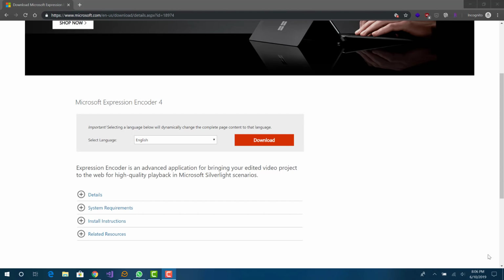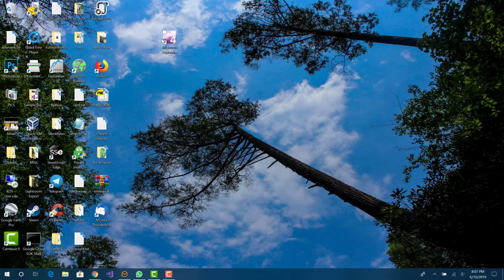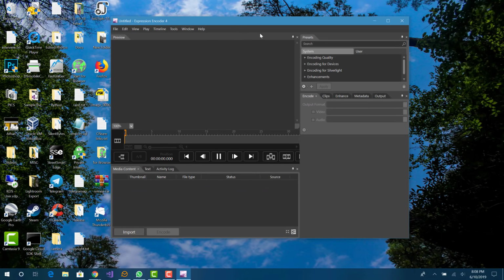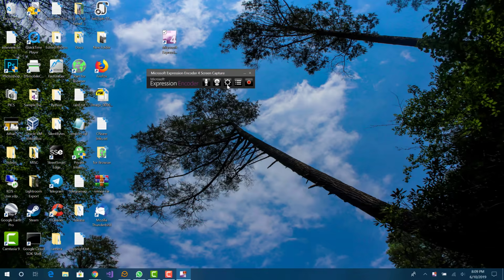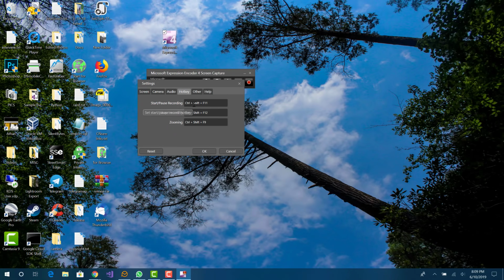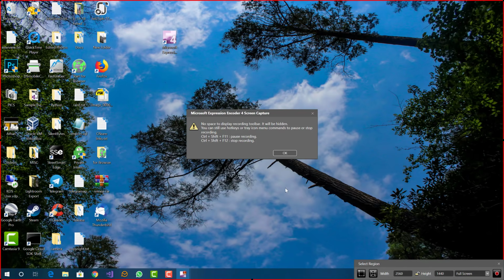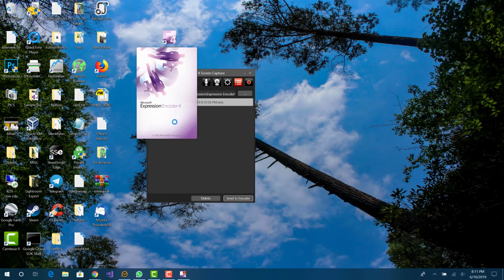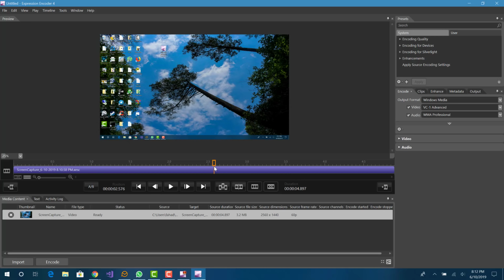How To Record Your Computer Screen For Free 2019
Hi All! I will teach you how to How To Record Your Computer Screen For Free 2019! This will show you the best settings and what you need to do to be able to record your pc screen for free!